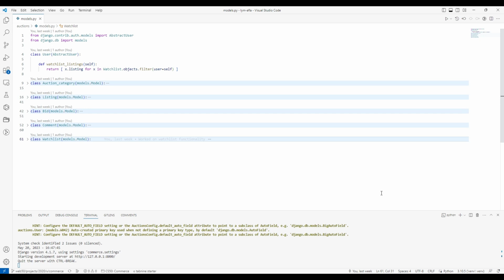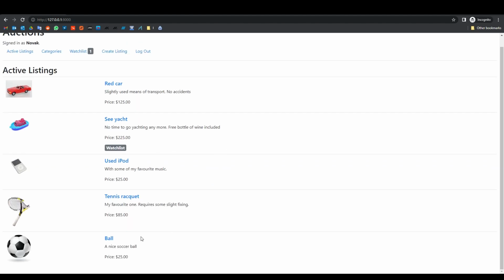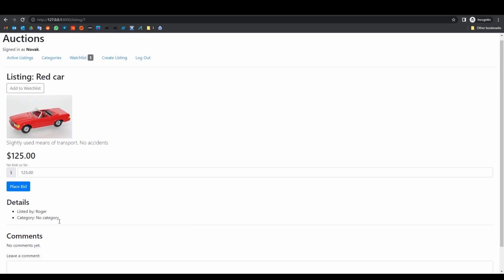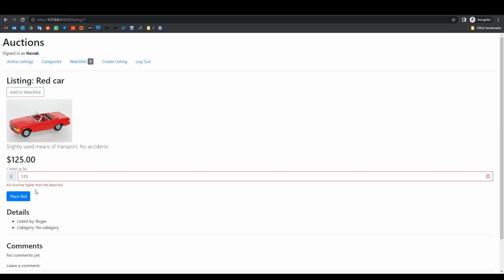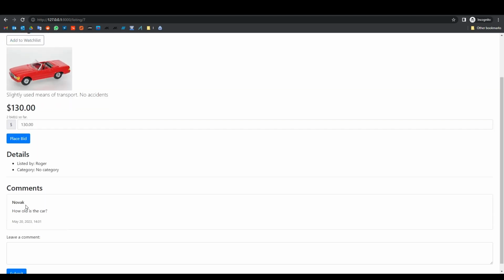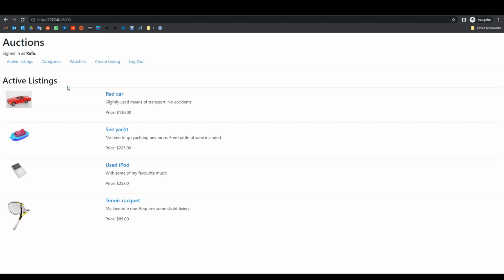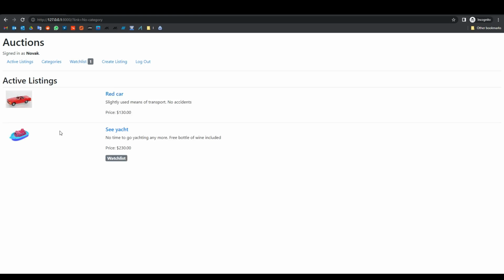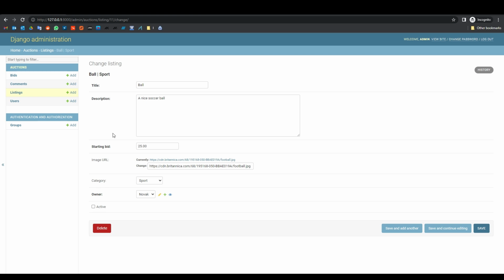CS50's Web Programming - Project 2: Commerce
Submission of Project 2 of the course.
Timestamp:
Models: 0:07
Create Listing: 0:21
Active Listings Page: 0:51
Listing Page: 1:09
Watchlist: 3:54
Categories: 4:10
Django Admin Interface: 4:37